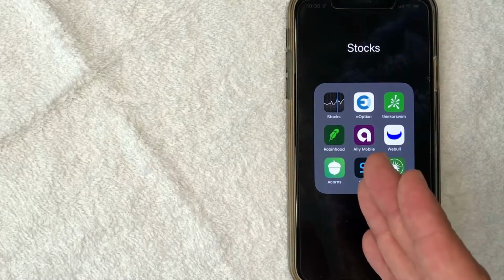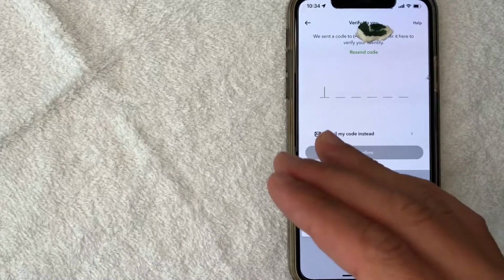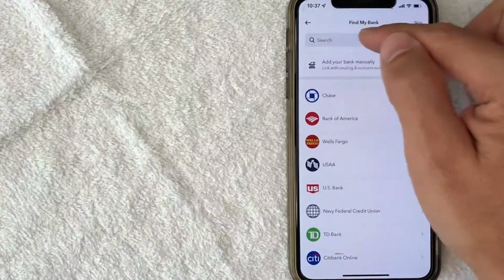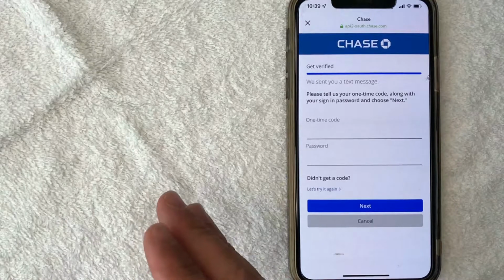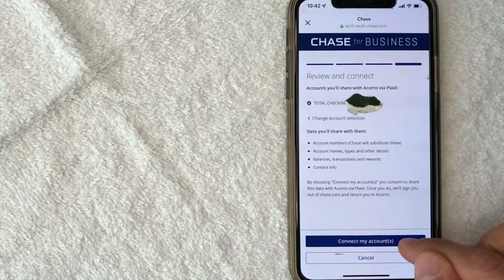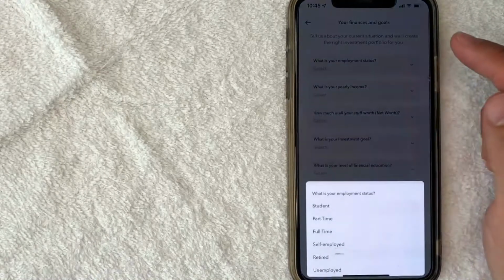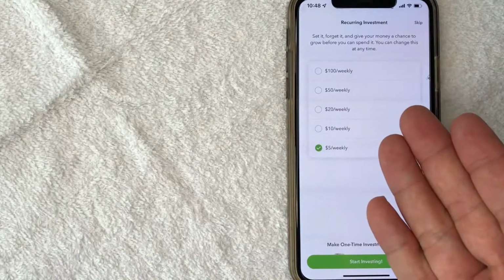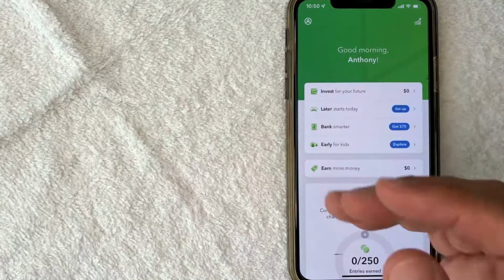🔴 How To Sign Up For Acorns Investment App From Start To Finish 🔴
Invest your spare change with Round-Ups®
Automatically invest your spare change from everyday purchases, like gas and groceries, while you go about your day.
When you sign up to our Round-Ups® feature, your spare change gets automatically invested into one of our diversified, ETF portfolios, built by experts.
Starting at $3 per month, easily invest in a smart, diversified portfolio built by experts, recommended for you and your long term money goals. Answer a few quick questions to fill out your investor profile, and we’ll match you to the right portfolio for you.